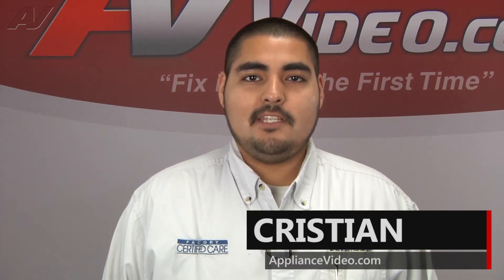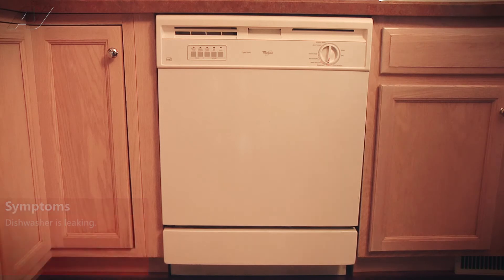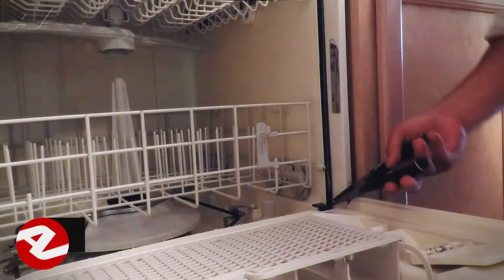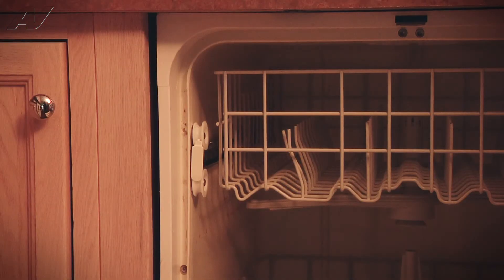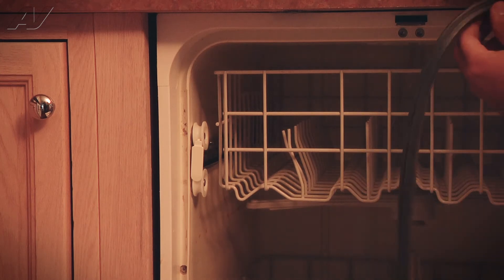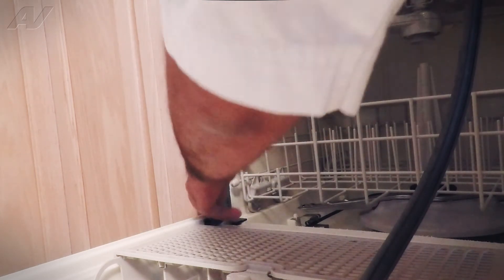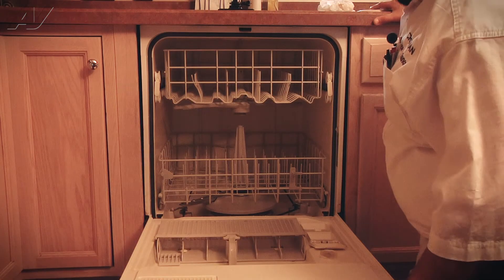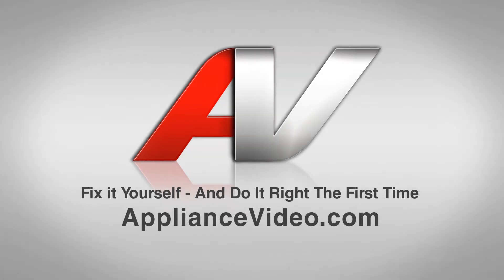Whirlpool Dishwasher Repair - Leaking Water - Gasket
This video shows you how to Repair a *DU912PFGQ2 Whirlpool Dishwasher W10509257 Gasket*
*Symptoms may include:* Leaking Water